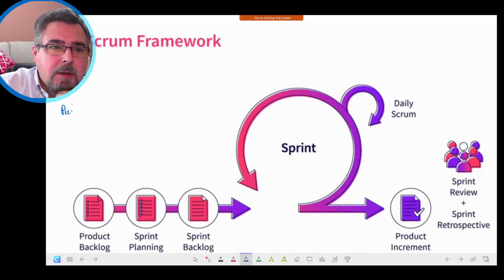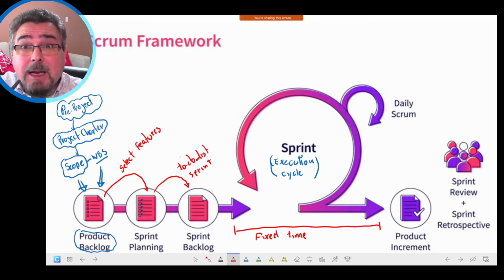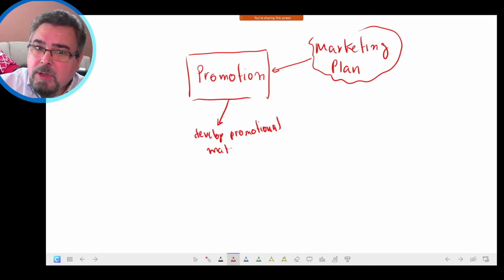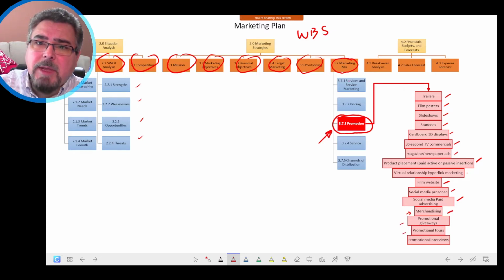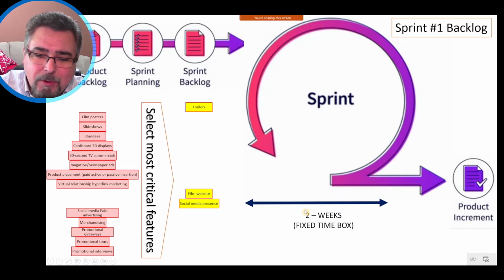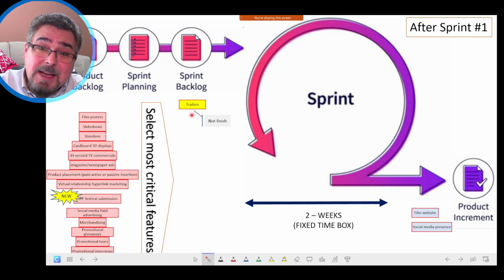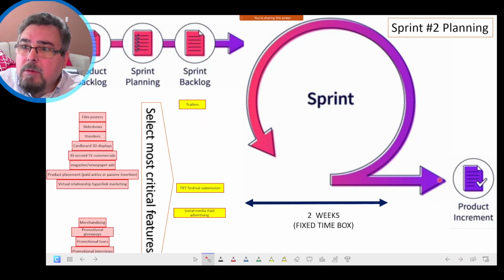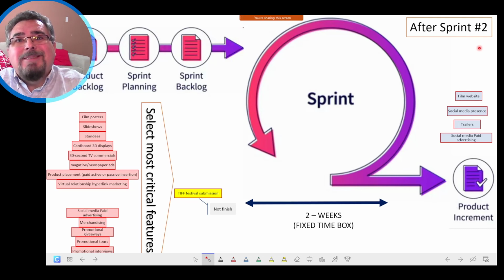Agile Project Management practical example - Marketing Promotion